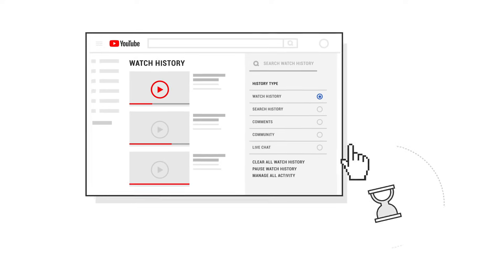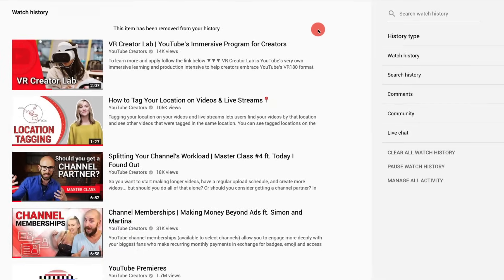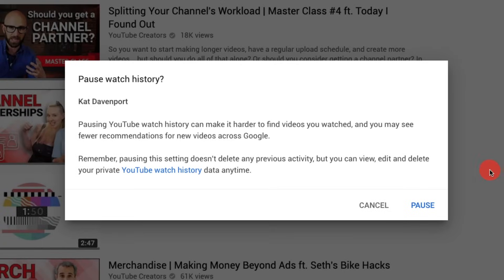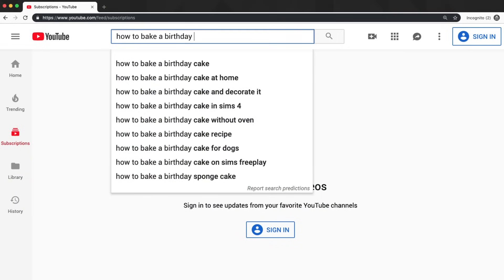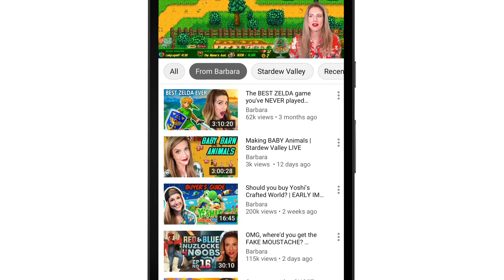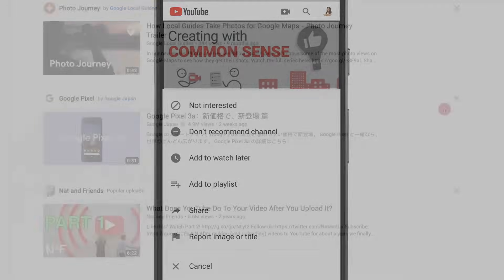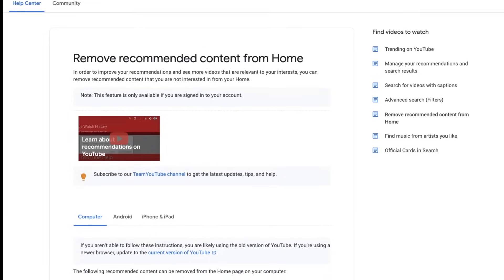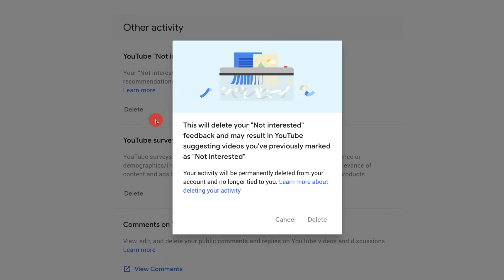How to improve your YouTube recommendations and search results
Your activity on YouTube and other Google products may influence your YouTube search results, recommendations on the Home page, notifications, and suggested videos among other places. There are several ways to fine tune these recommendations and search results:

1. You can edit and pause your watch and search histories
2. Explore topics and related videos on your Homepage and in Up Next videos
3. Remove suggestions from channels and videos you don’t want to watch

Want more info? Check this out

FEATURE AVAILABILITY
- The feature to choose topics based on what you watch (1:29) is available in English on Android, and coming soon to more languages and devices.
- The feature to remove channels from your recommendations (1:48) is available on Android and iOS, and coming soon to more devices.